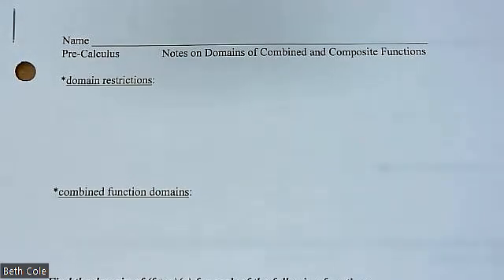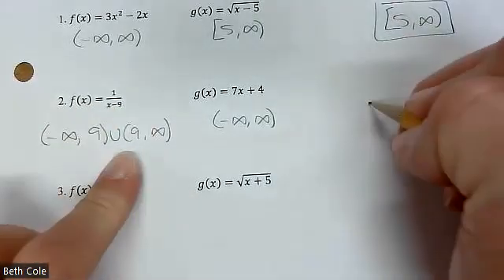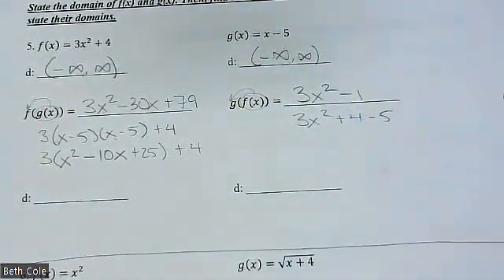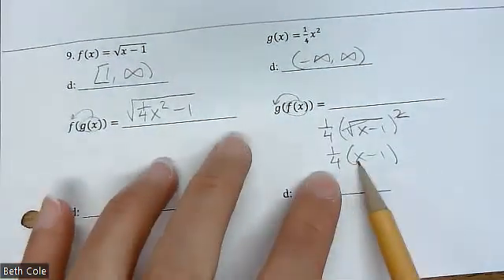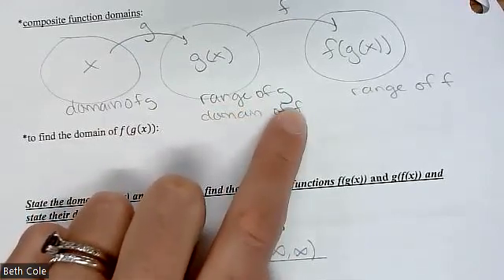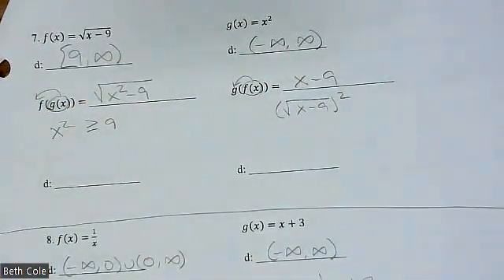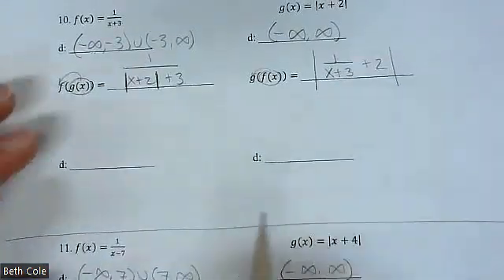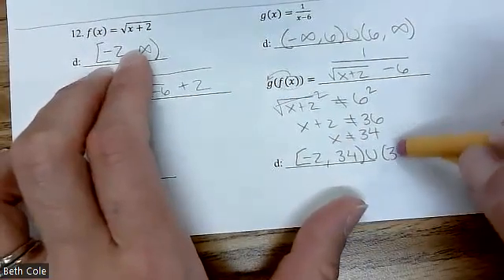domains of combined functions